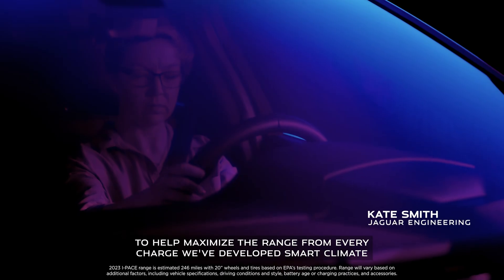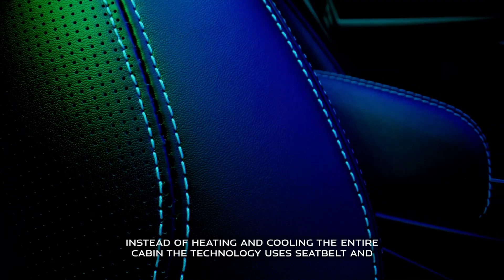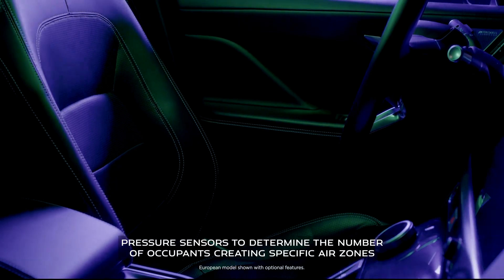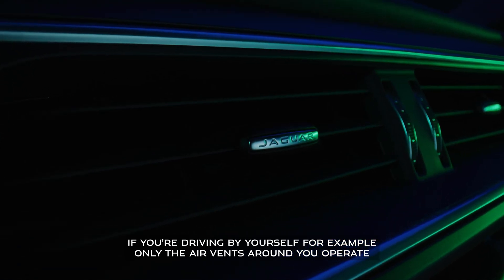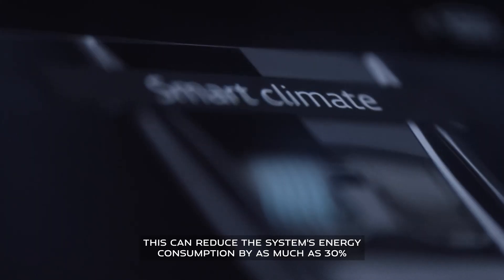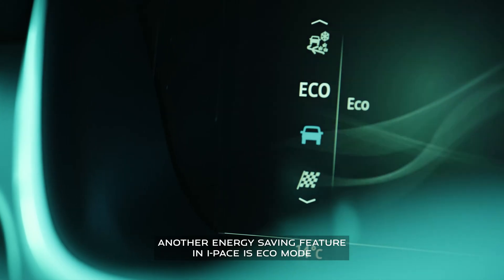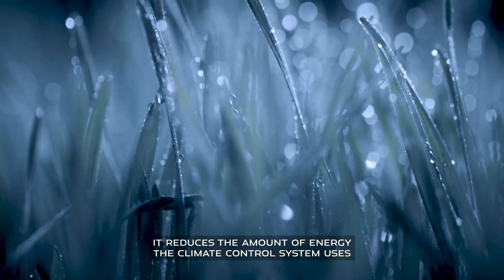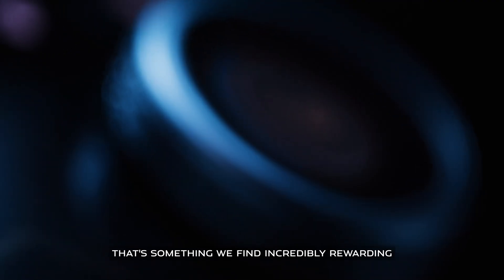Jaguar | Intuitive Technology – Eco Mode and Smart Climate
Join Kate Smith, our Senior Engineer for Climate Systems and Integration, as they expeditiously explain how Eco Mode and Smart Climate technologies can enhance energy efficiency in the all-electric I-PACE.